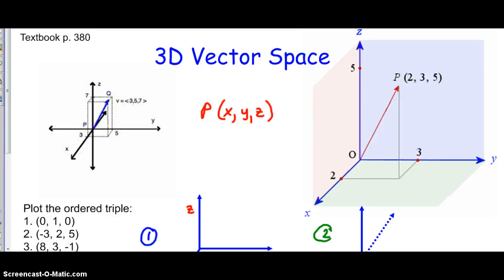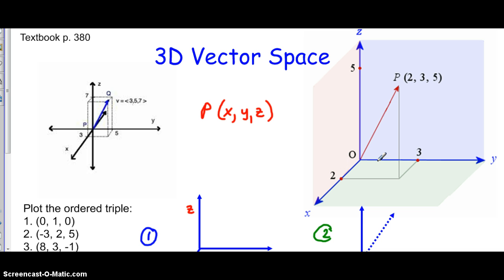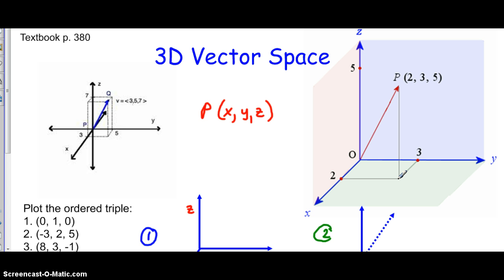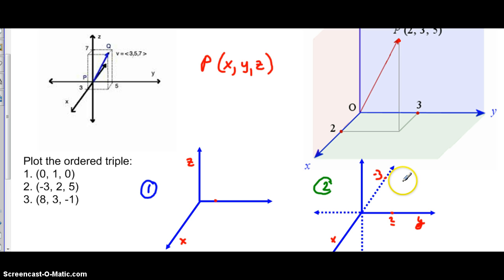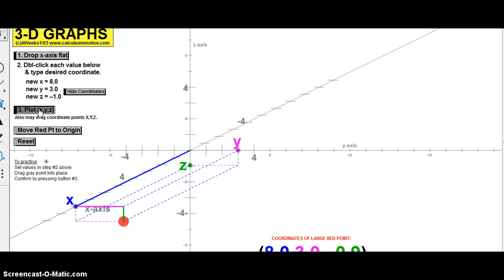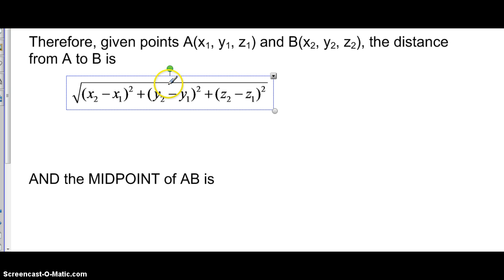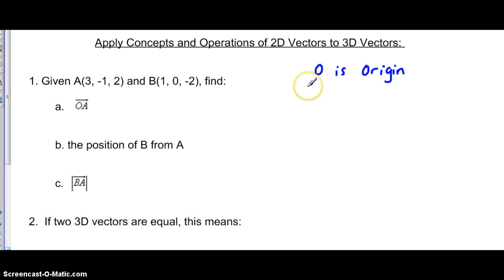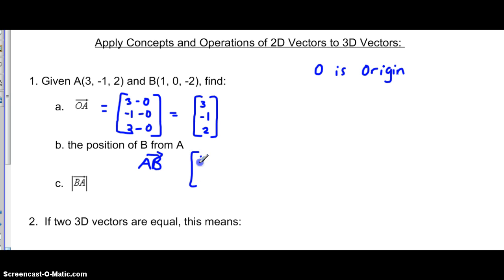WM IB SL 2 7.4 3D Vectors